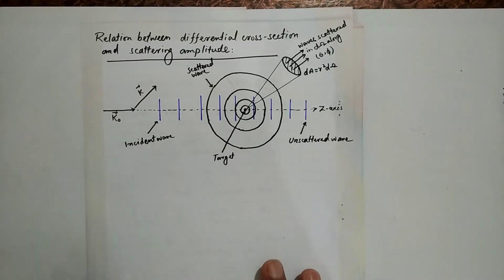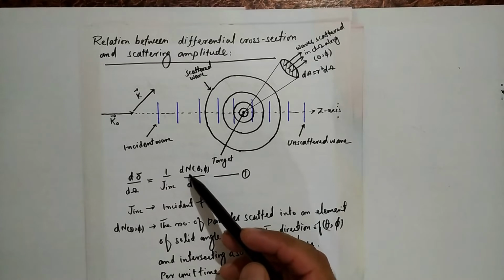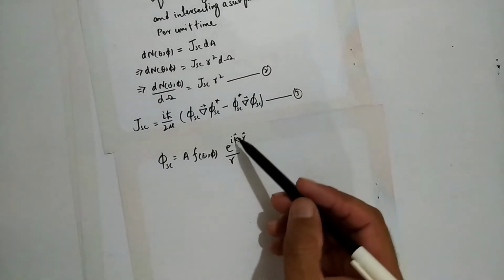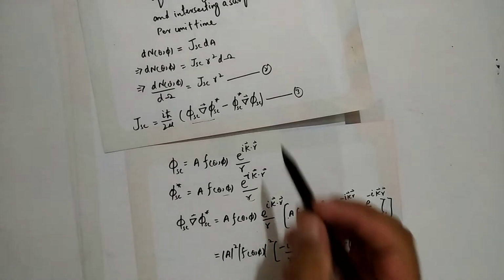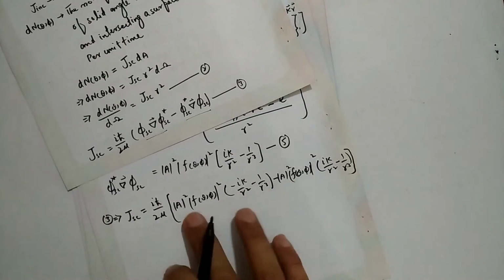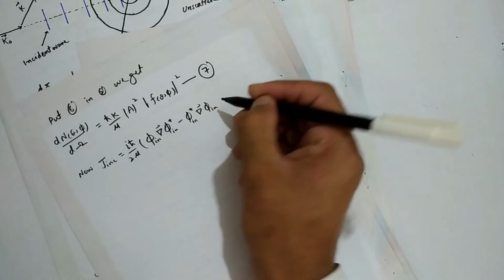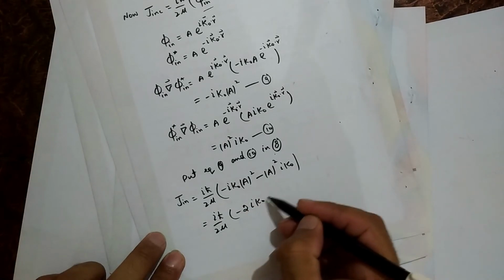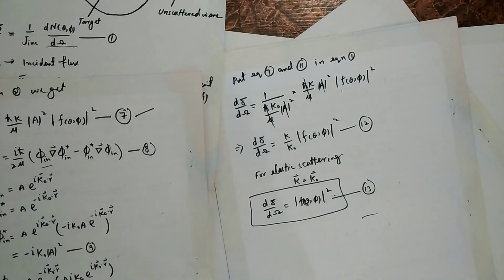Relation between differential cross section and scattering amplitude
In this lecture, we derive the relation between differential cross section and scattering amplitude. In case of elastic scattering we found that differential cross section is equal to the square of the modulus of amplitude of scattered wave.